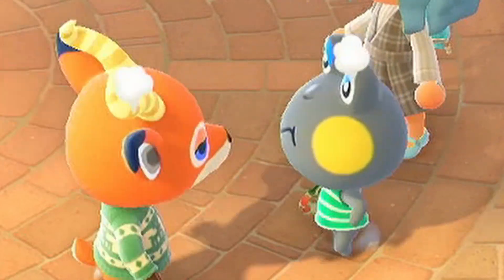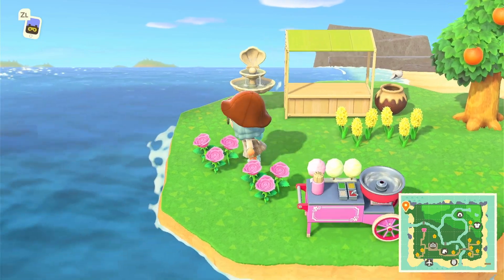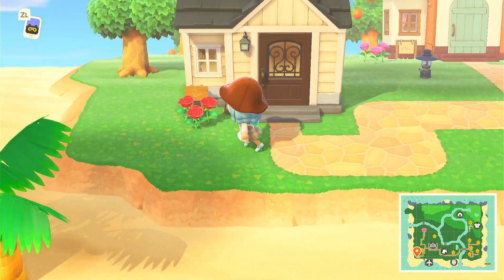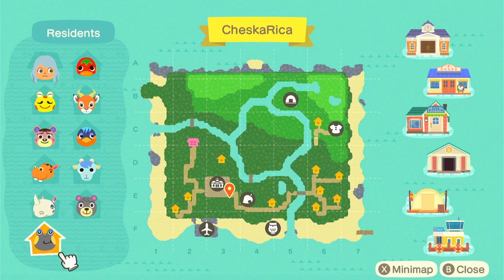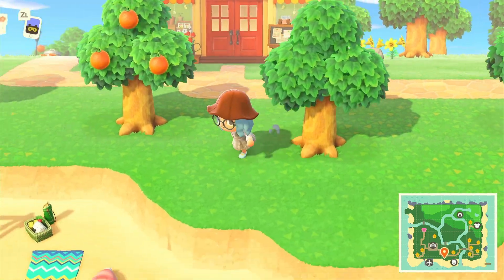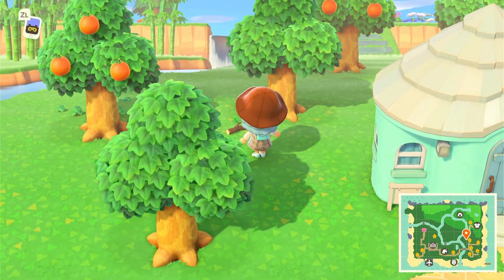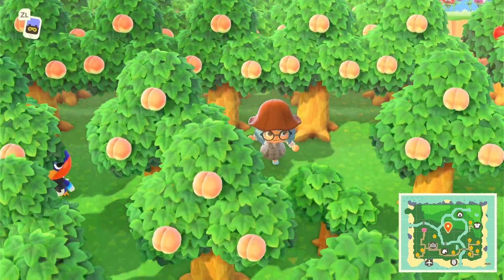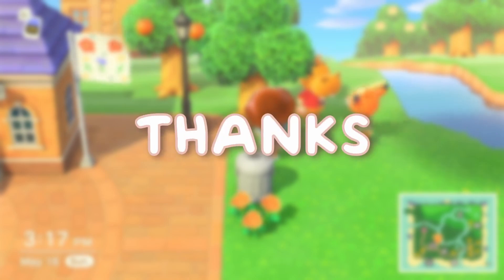island tour | welcome to my channel | gooseberry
Hello everyone! Thank you and I hope you have a great day!